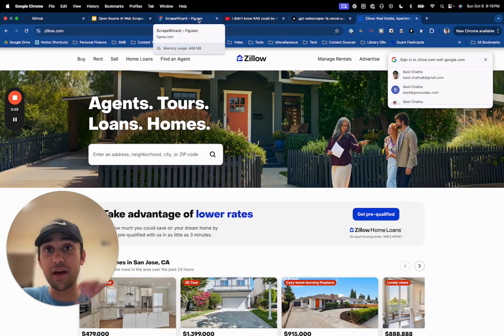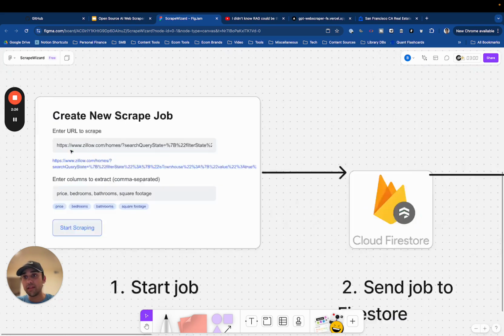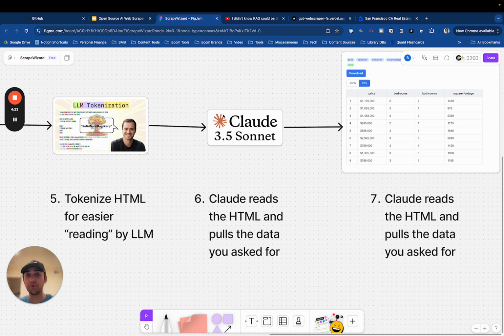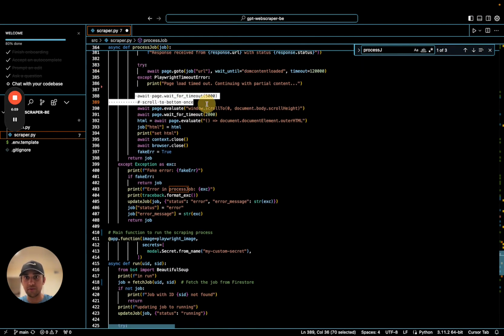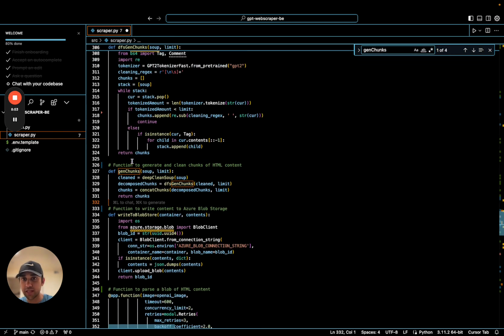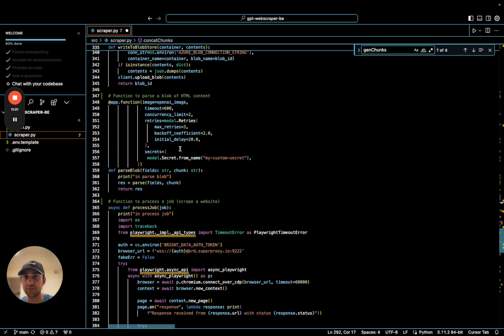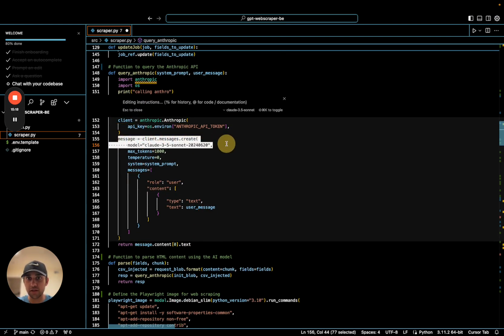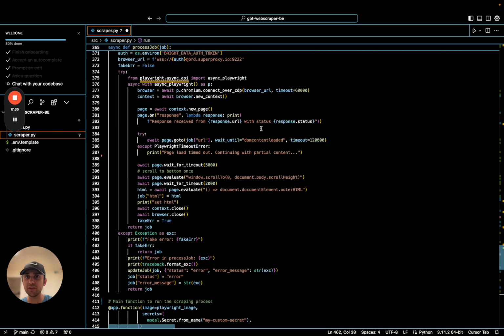Best Python AI Web Scraper Tutorial [2024]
Link to the frontend codebase (if you want it, not necessary)

If you know parts of your business can be automated but you need help figuring out how and what tools you need to use for the job, schedule some time on my agency's calendar for a free consultation!

_______ 👇 Links 👇 _______